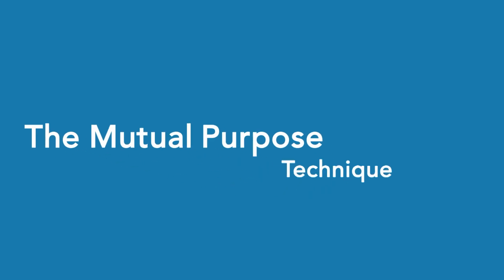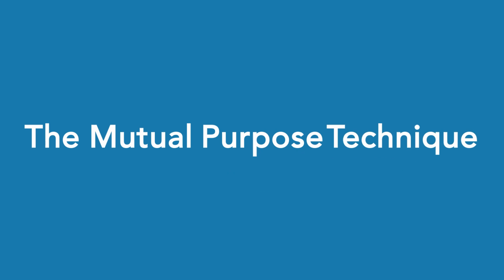Sales Mastery: The Mutual Purpose Technique | 5 Minute Sales Training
What happens after discovery but before you present the solution? Jeff shows you the mutual purpose technique in this week's 5 Minute Sales Training.
✅Ready to level up your personal growth?

Here's a question for you sales pros - what happens after discovery but before you present the solution? Let's talk about one of my favorite tactics for sales, the Mutual Purpose Technique and how to use it to get to the demonstration phase in this Sales Mastery video!

Thank you so much for taking the time to watch this video. Believe it or not, I read about 99% of the questions and comments that my followers post.

Jeff Shore is a highly sought-after sales expert, speaker, and author. For over three decades his innovative and real-world selling strategies have helped train sales leaders all around the world. Jeff’s unique approach to sales is informed by understanding the psychology of why people buy. Once you understand why people buy you can reverse engineer your sales style to meet the needs of the customer.

Unlike some sales trainers, Jeff teachers his sales professionals to abandon scripted sales presentations, obnoxious closing lines and other antiquated “used car salesman” techniques in order to make meaningful, emotion-centered connections. Unsurprisingly, these sales strategies really work: last year, Jeff’s residential real estates sales training clients sold over $25 billion in residential real estate. If you are a sales manager or executive looking for ways to increase profits, better train your sales team or simply just “level up” in your current market, Jeff’s leadership training methods are going to get you there.

LEARN MORE.
EARN MORE.
ENJOY YOUR LIFE MORE!

00:00 The Mutual Purpose Technique
01:05 Pivoting from discovery to demonstration
02:32 How to use the Mutual Purpose Technique
04:52 Outro